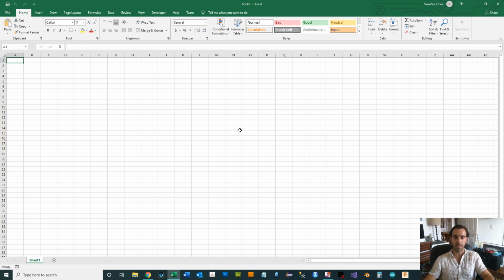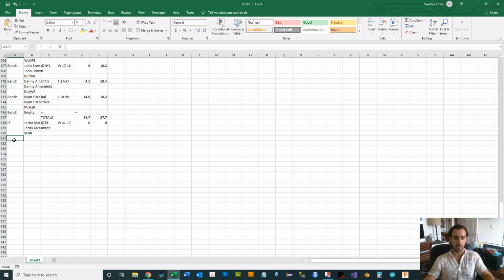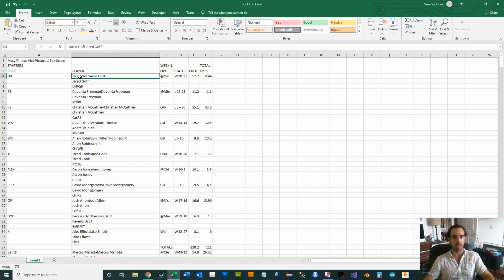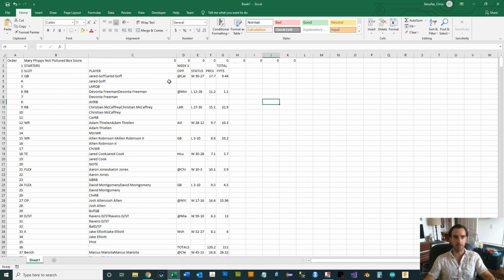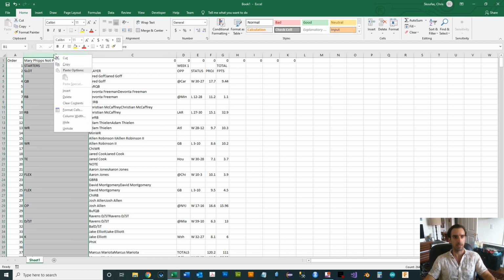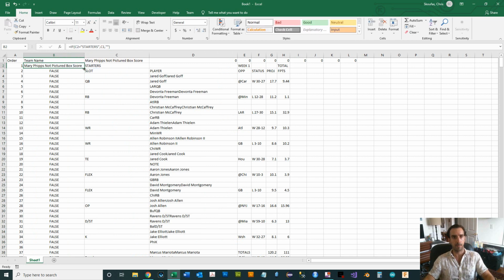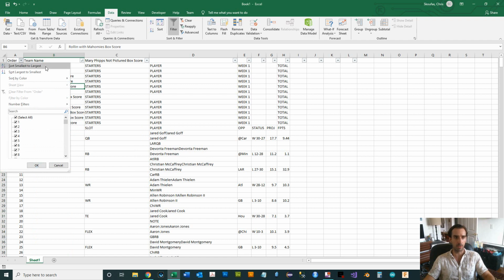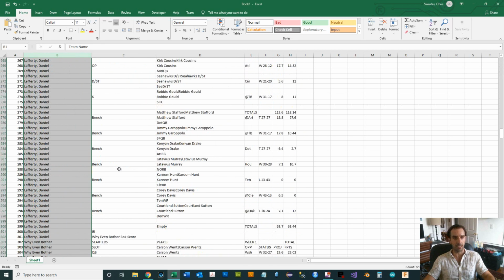How to Extract ESPN Fantasy Football Data to Excel - Part 1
Formulas coming soon